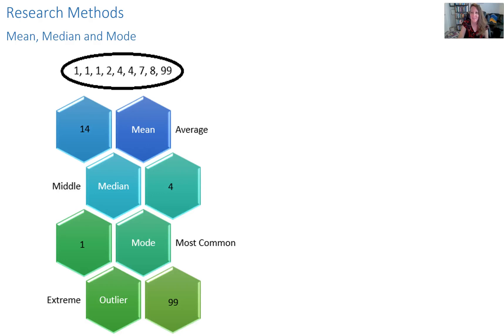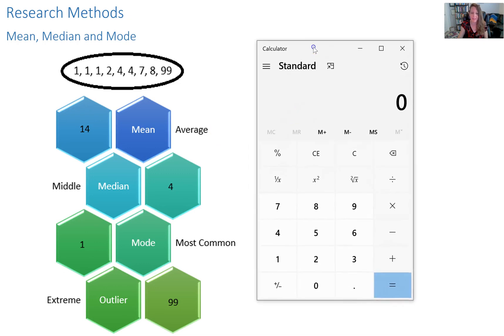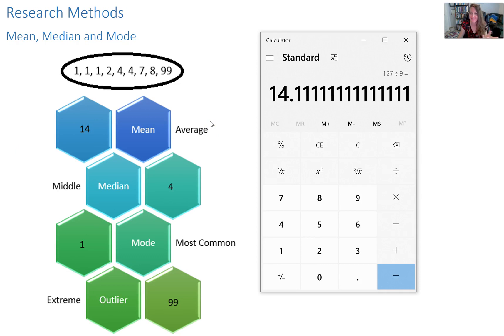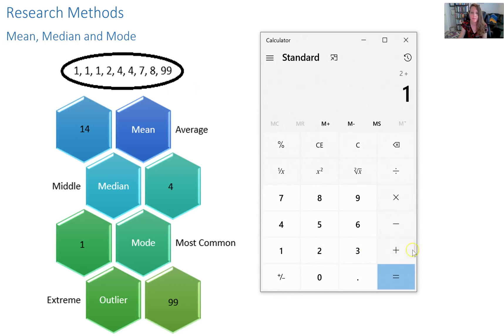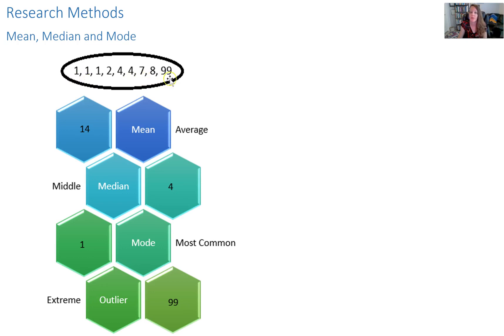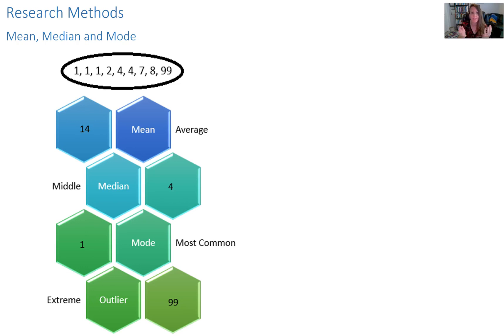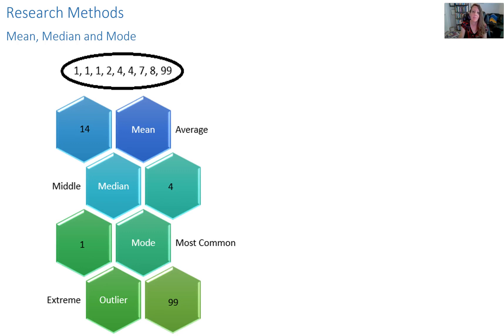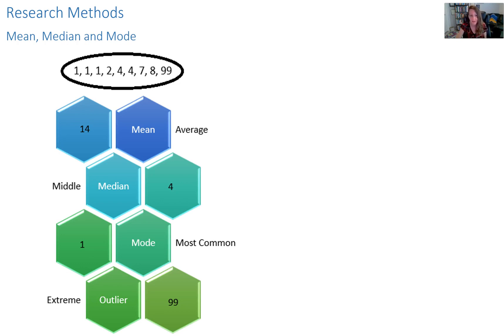ASWB Exam Prep: Mean, Median and Mode (Research Methods and Statistics) for Social Work Licensing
The difference between mean (average), median (middle) and mode (most). Statistics, math and research methods review for ASWB Social Work Licensing Exam Prep

Karen Magruder, LCSW-S is an Assistant Professor of Practice at the University of Texas at Arlington, a therapist in private practice, a clinical supervisor and DSW student.